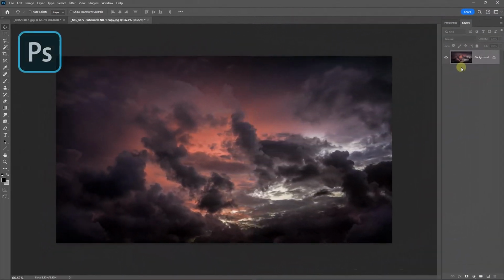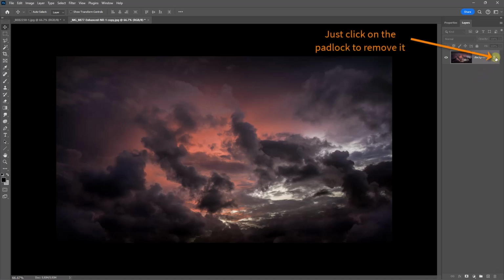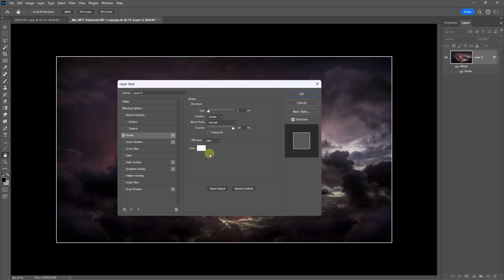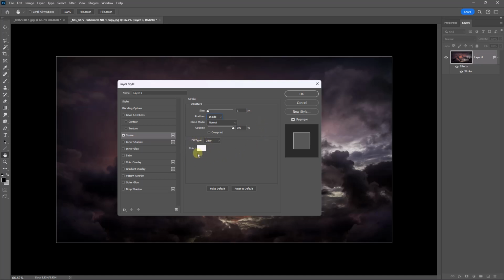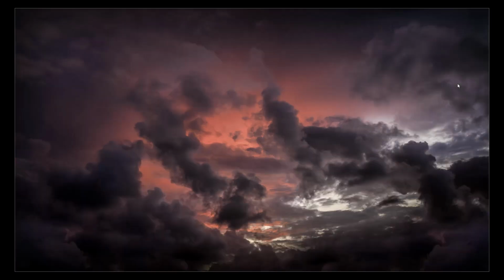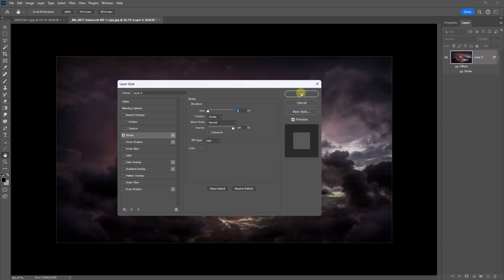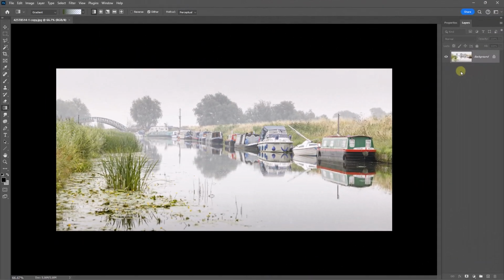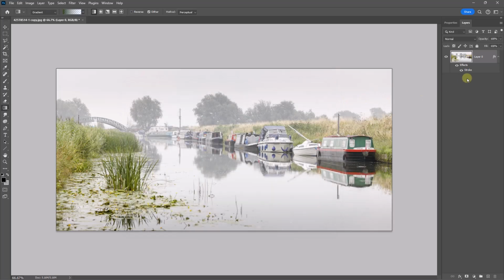060 Photoshop for Amateur Photographers - Presentation - Thin Lines